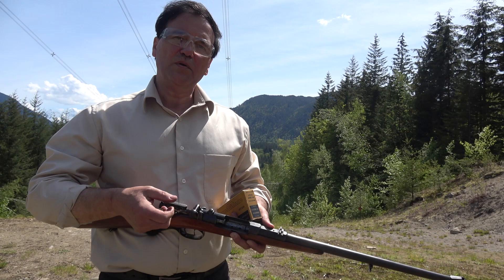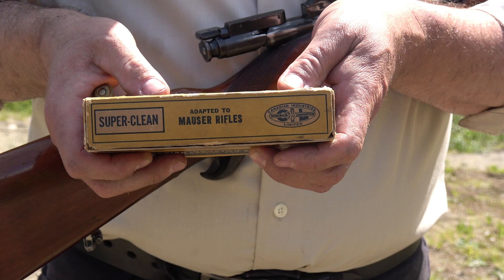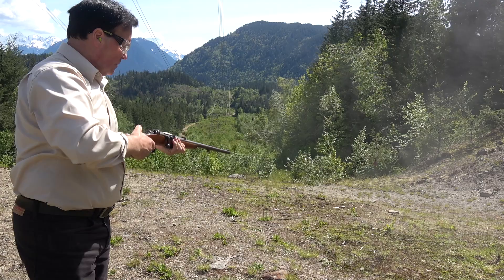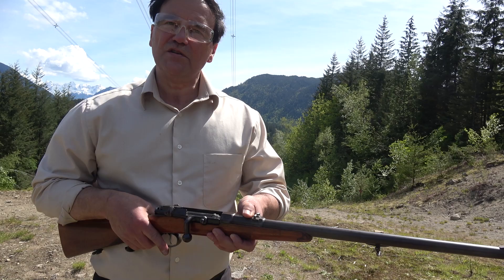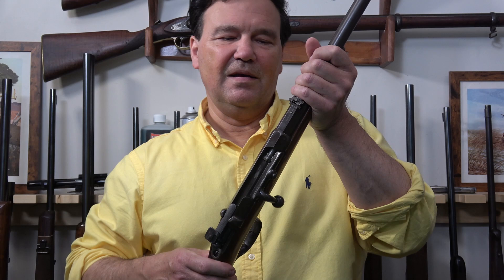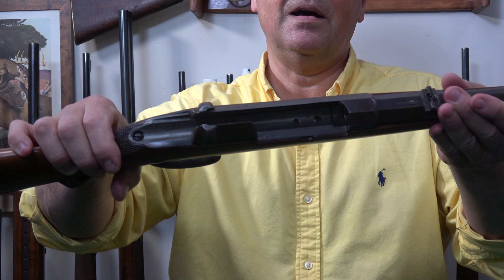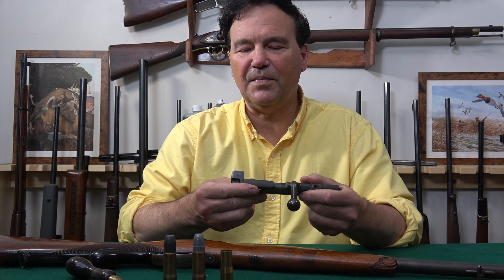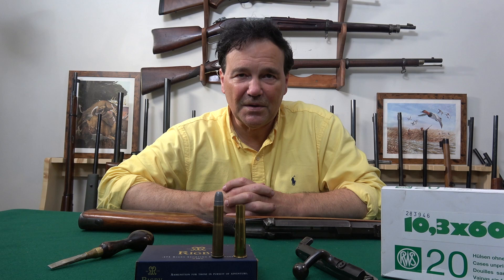Mauser Model 1871: Early Excellence!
Predating the 71/84, the Mauser Model 1871 showed it's excellence from the very beginning. Amazingly I found some ammo and you'll see me fire this classic single shot. Within its range, the Mauser Model 71 is close to as capable as any modern rifle in my opinion. Join me in the mountains to see how it performs and decide for yourself.

A SPECIAL THANKS to all my patrons for your ongoing support!